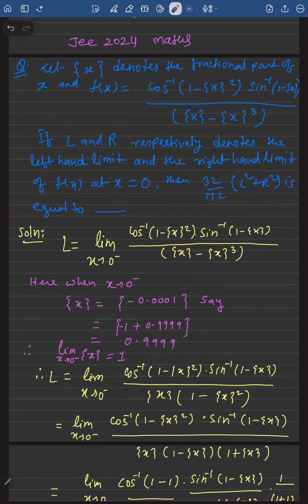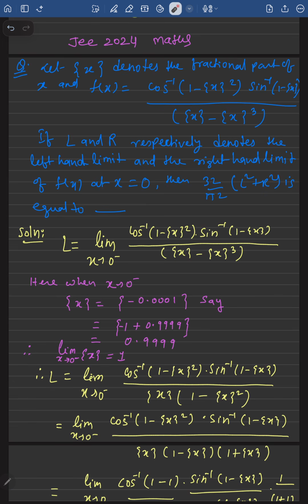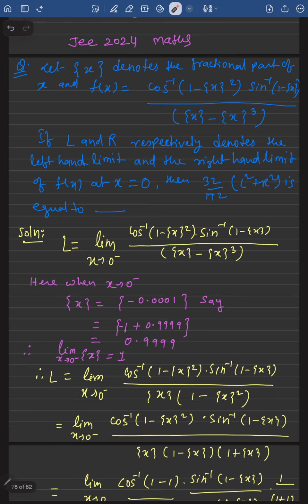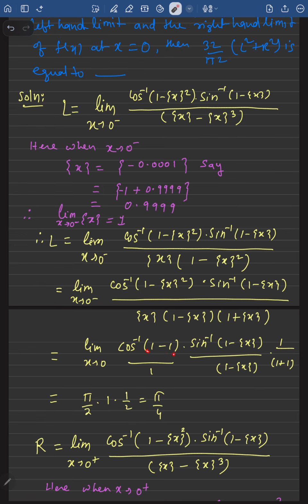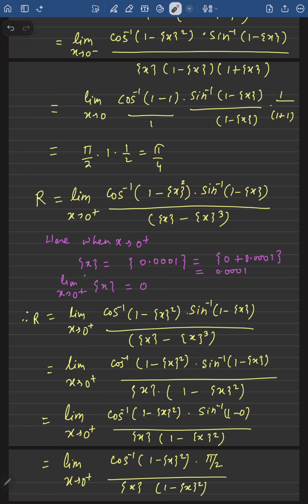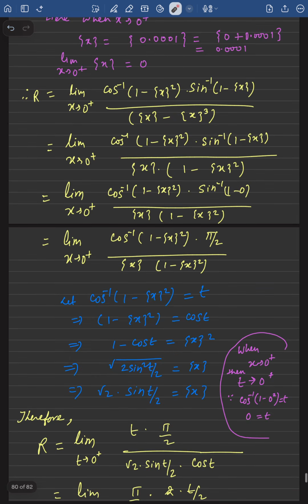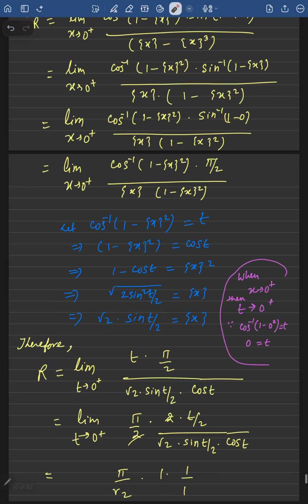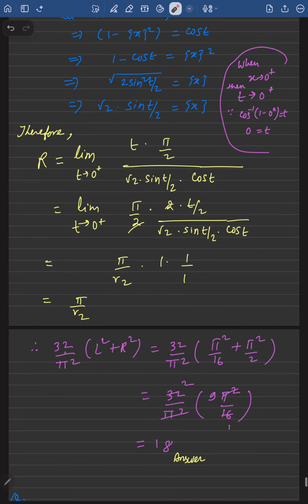Jee Maths 11th-12th 2024